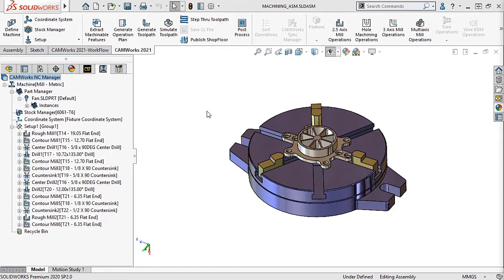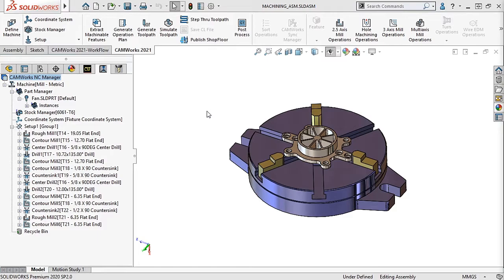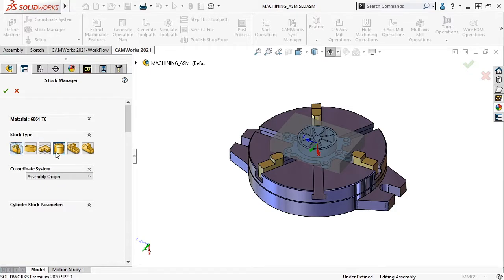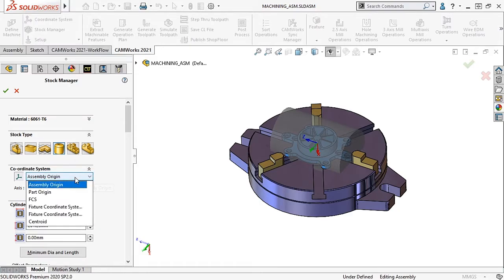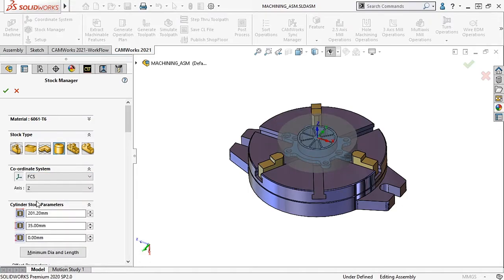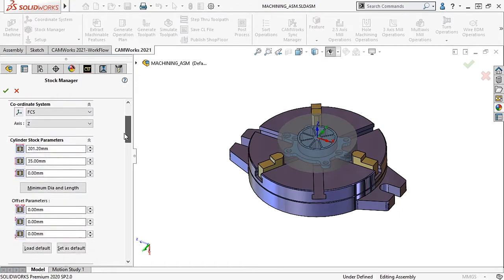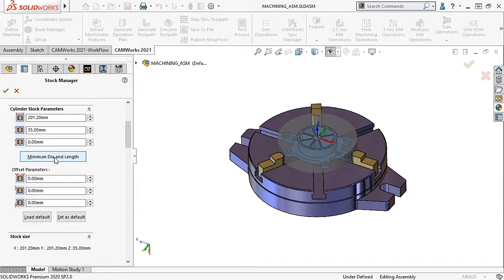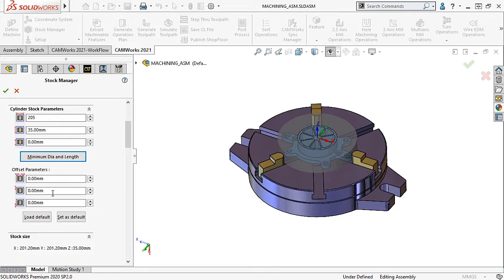Option for Defining Cylindrical Stock Type in Mill Mode